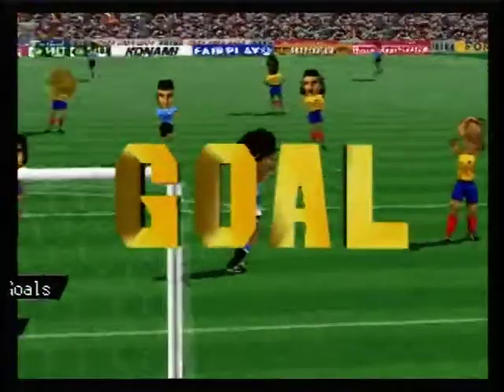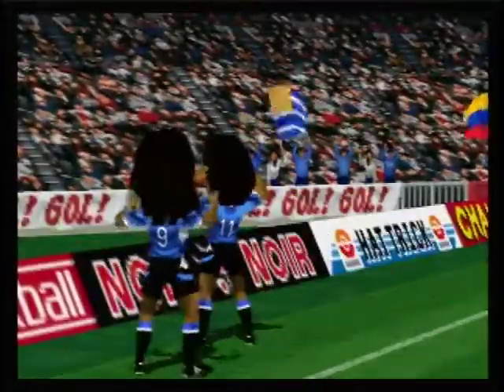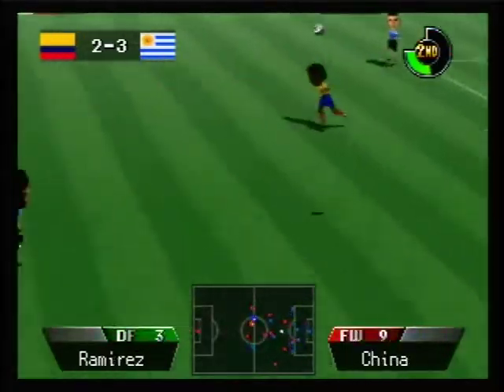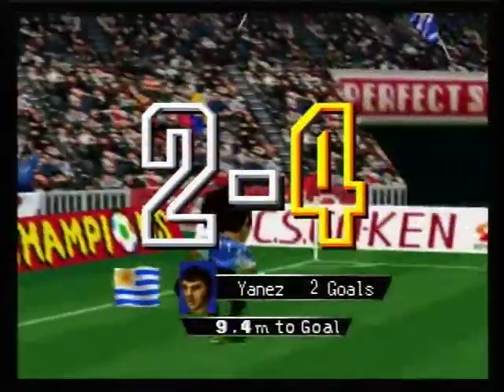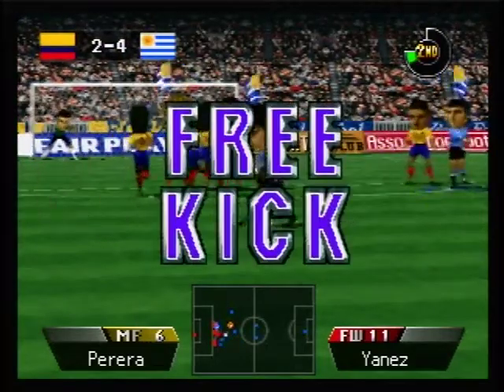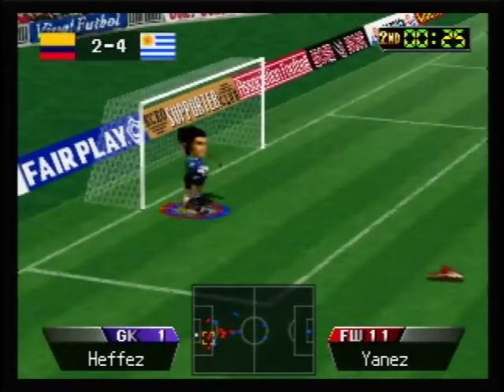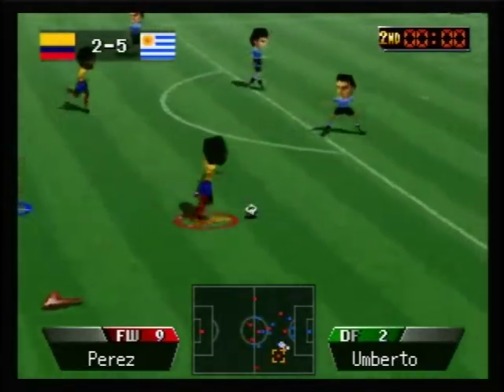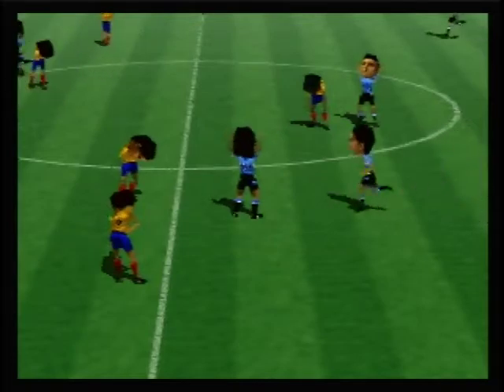ISS64 (N64) - Scenario 12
Uruguay vs. Colombia